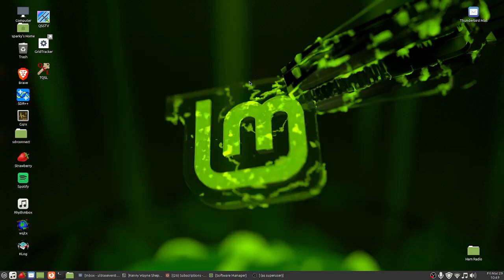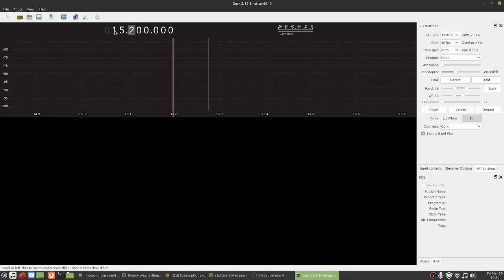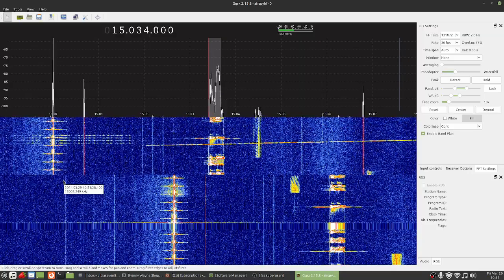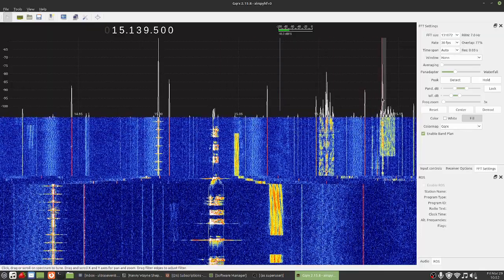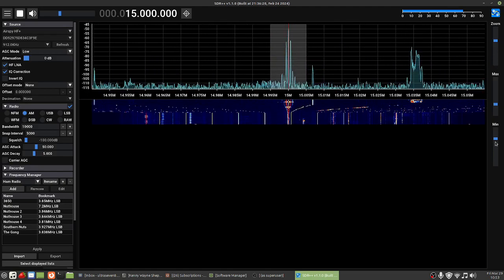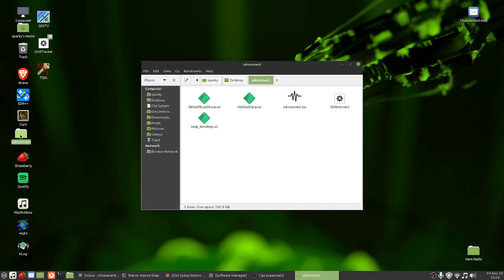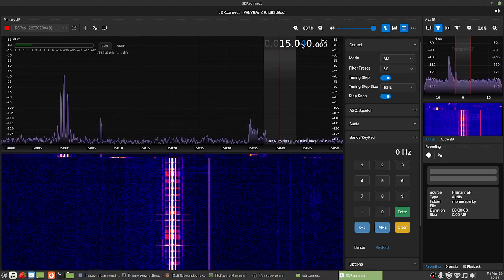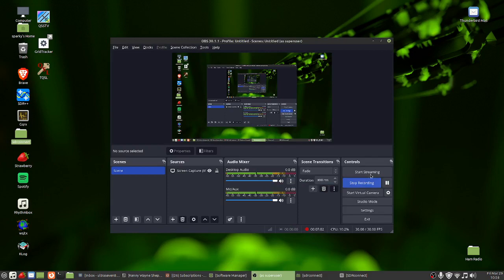Linux Mint and The SDR Software That I am Using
I have switched over to Linux, and I am loving it. So, in today's video I am showing three SDR programs that I use to listen to the radio.